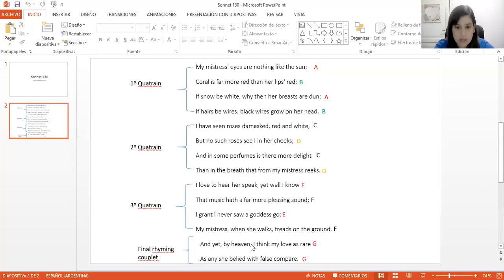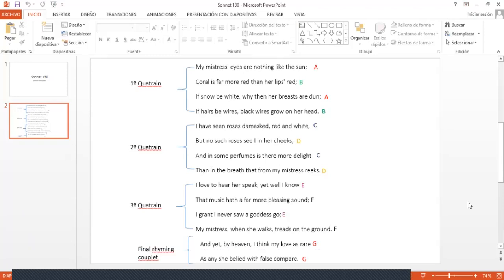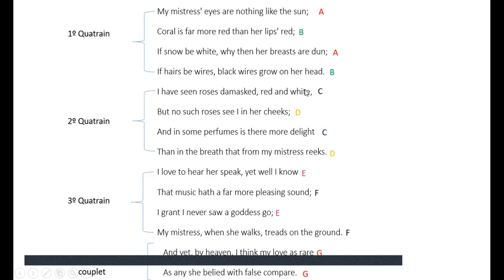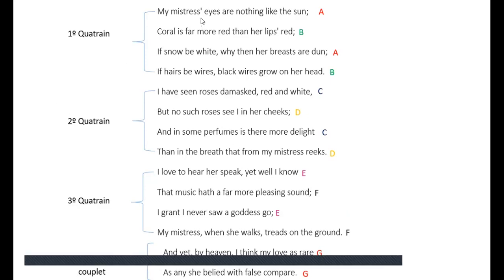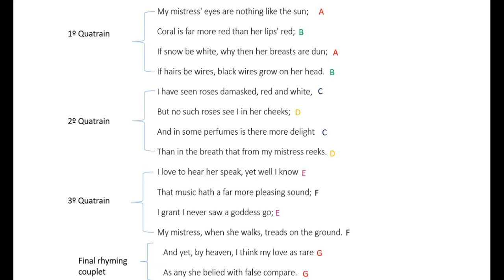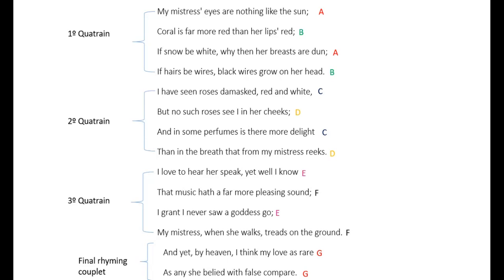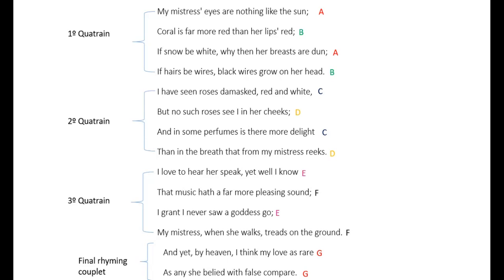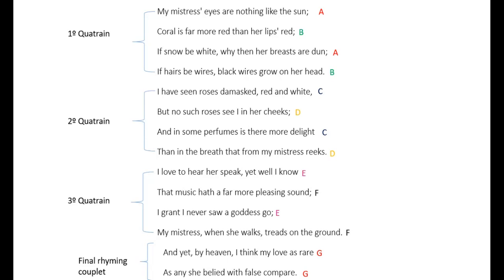Sonnet 130, a short analysis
A short explanation of the main concepts and the structure of this beautiful sonnet.
Prof. Lic. Nisela Cittadino.